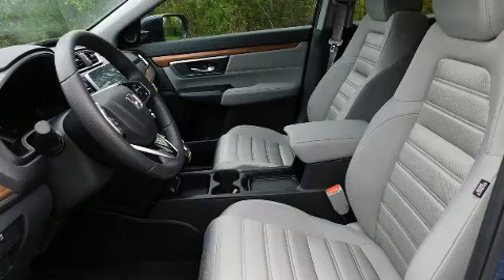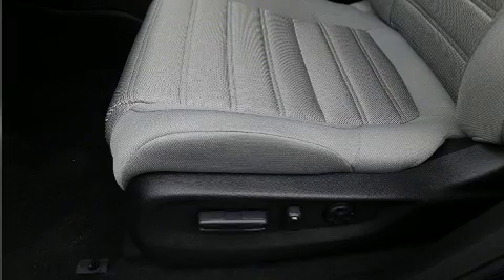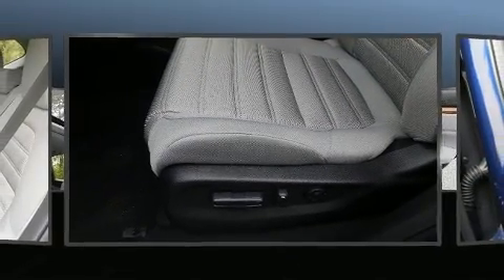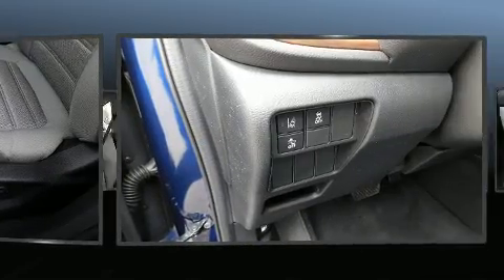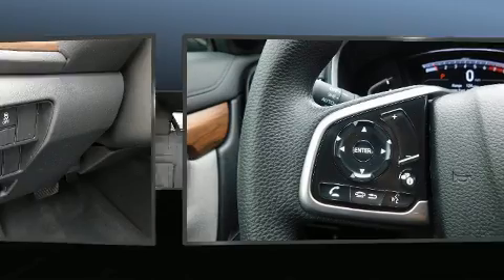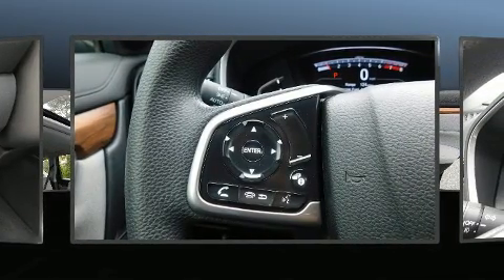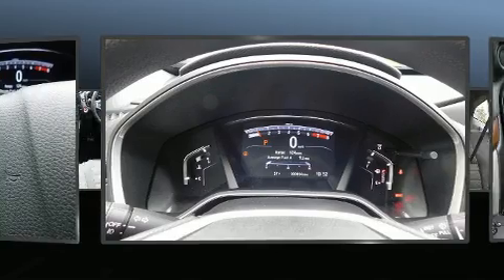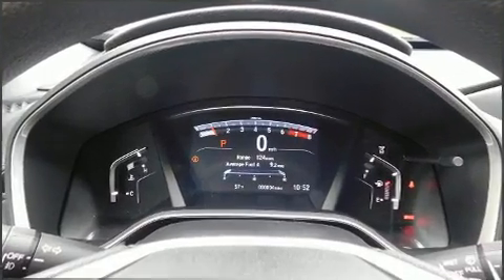2020 Honda CR-V EX 2WD in Concord, NC 28027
You can expect a lot from the 2020 Honda CR-V. Under the hood you'll find a 4 cylinder engine with more than 170 horsepower, providing a smooth and predictable driving experience. Turbocharger technology provides forced air induction, enhancing performance while preserving fuel economy. Honda prioritized practicality, efficiency, and style by including: a tachometer, variably intermittent wipers, front dual-zone air conditioning, telescoping steering wheel, heated door mirrors, cruise control, and the power moon roof opens up the cabin to the natural environment. Audio features include an AM/FM radio, and 6 well positioned speakers. Passengers are protected by various safety and security features, including: dual front impact airbags with occupant sensing airbag, head curtain airbags, traction control, brake assist, a security system, and 4 wheel disc brakes with ABS. Electronic stability control ensures solid grip atop the road surface, no matter how challenging the driving conditions. Our knowledgeable sales staff is available to answer any questions that you might have. They'll work with you to find the right vehicle at a price you can afford.